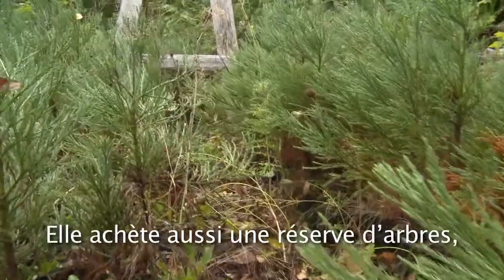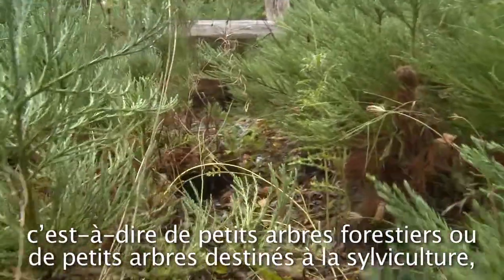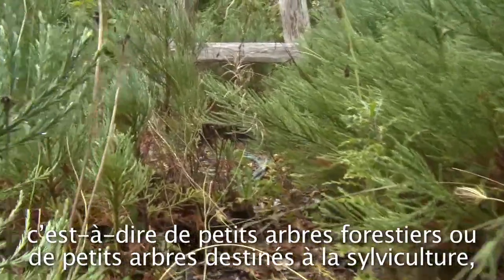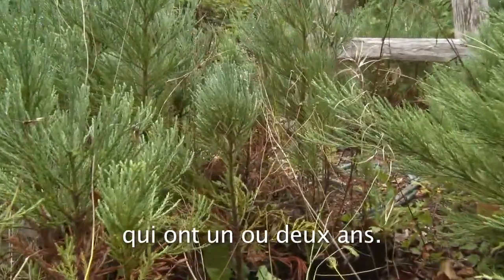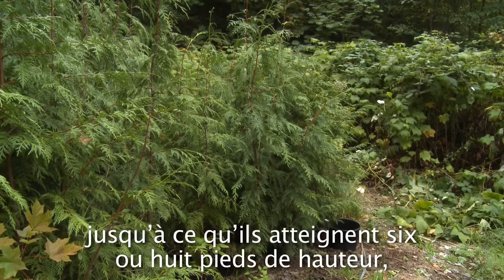Pépinière de plantes indigènes